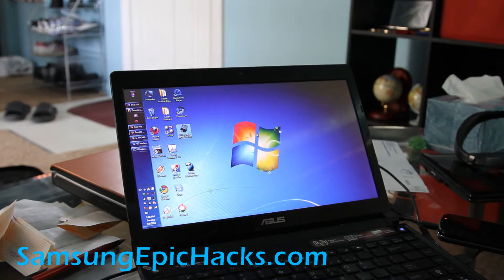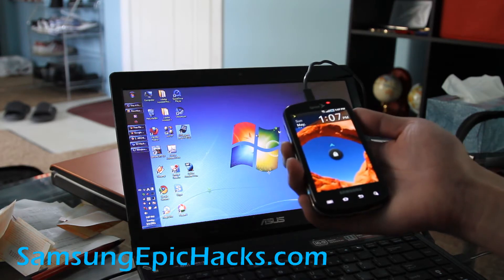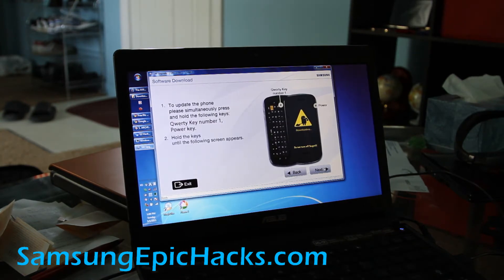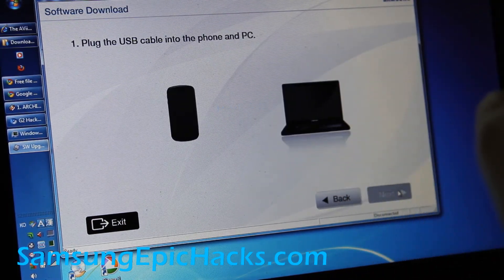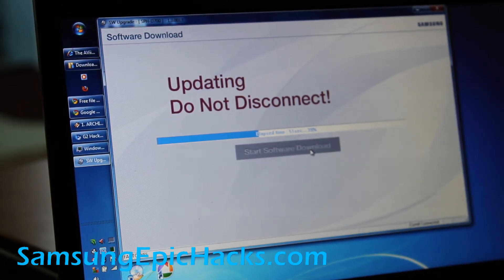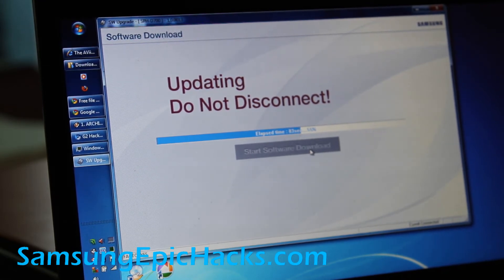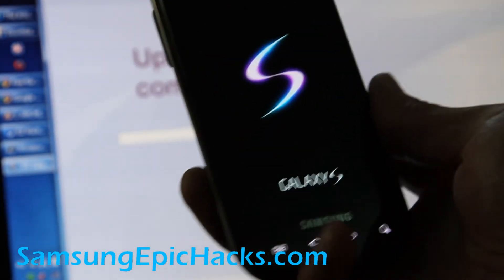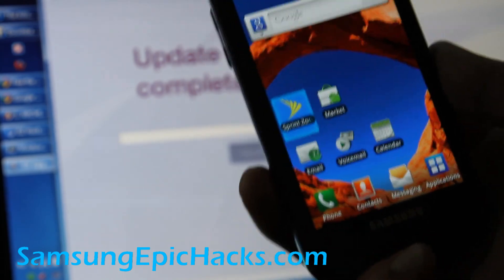How to Unroot the Samsung Epic 4G!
Here's the easiest way to unroot your Samsung Epic 4G.